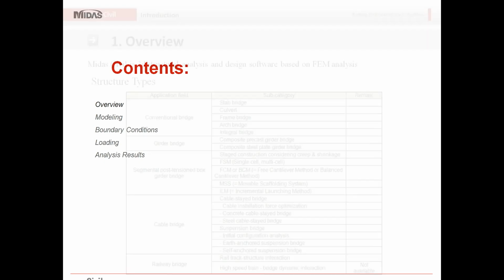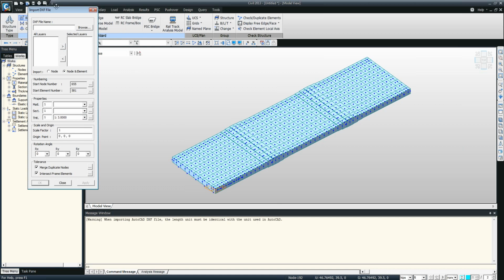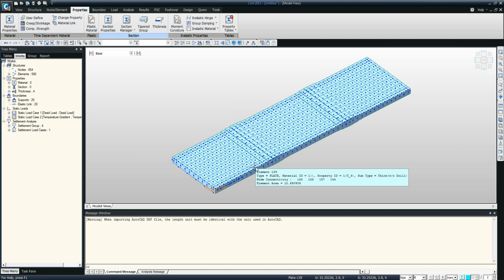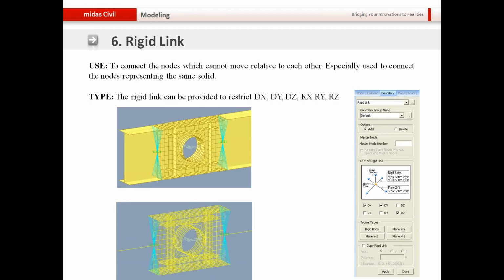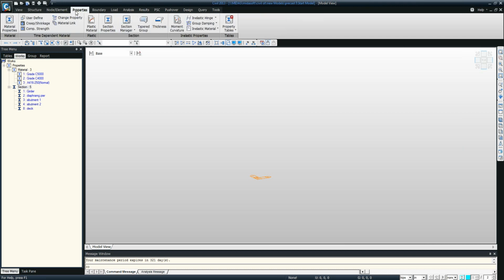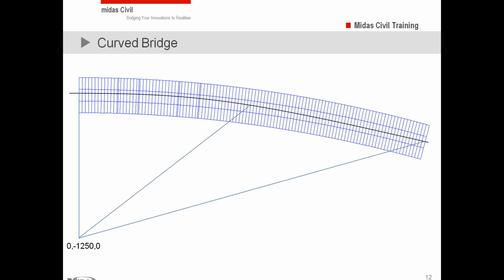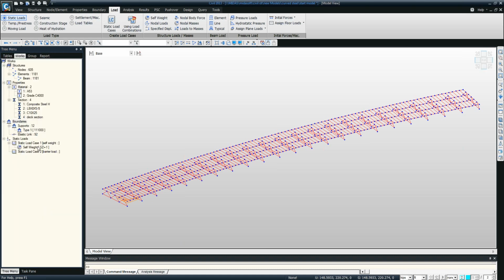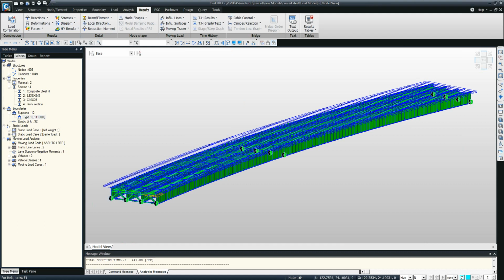midas Civil Training for New users